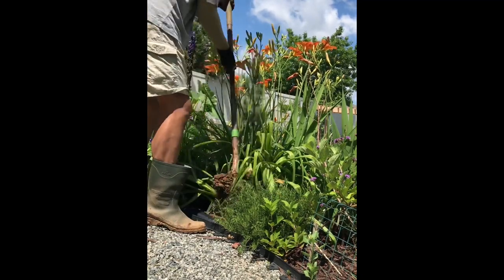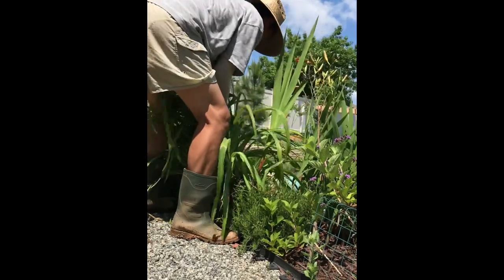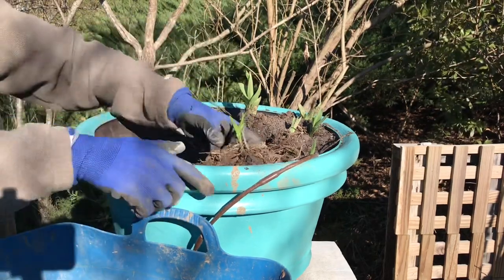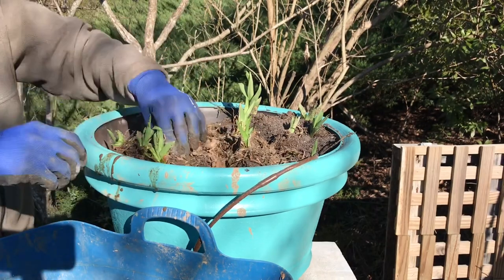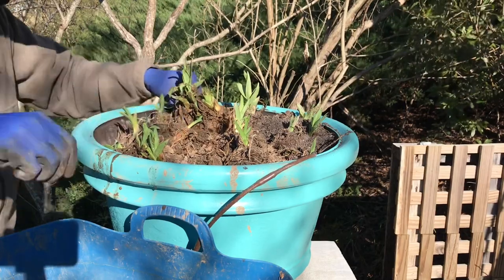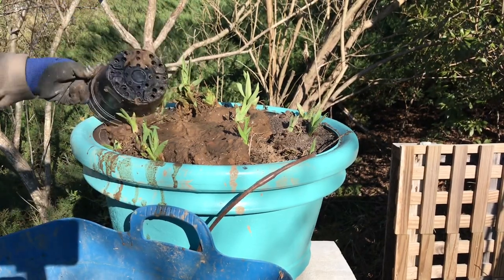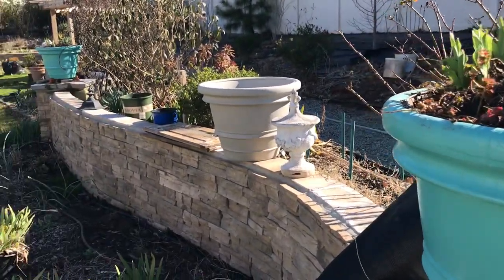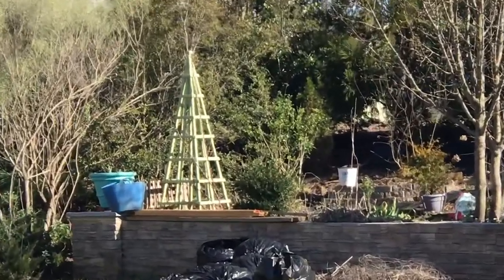PLANTING OUR TUSCAN POTS.Acorn Hill Container Planting.Spring Container Planting.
Our blue Tuscan pots have been a signature in our garden. We have 5 big painted pots that are situated on top of our retaining wall.  These Tuscan pots break up the long span of the wall and also provide vessels for different plants.

Spring Container Planting. Annually we give our garden a boost by filling these large pots with a bold mixes of choice plants in eye catching tones. Last year the color palette was purple and green, This year, It's Orange and green provided by the common daylily.  We have a vigorous set of clumps that have grown massively over time.  So today, I decided to divide and use them for my spring container planting.